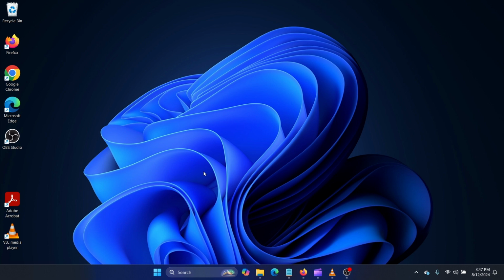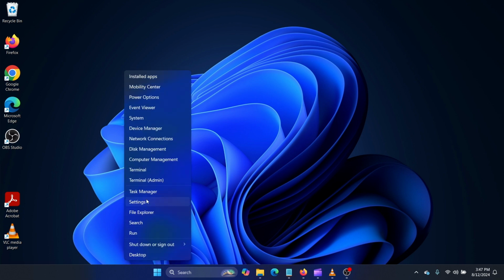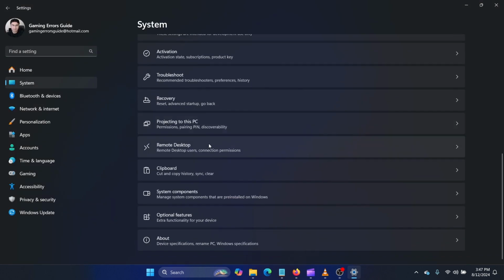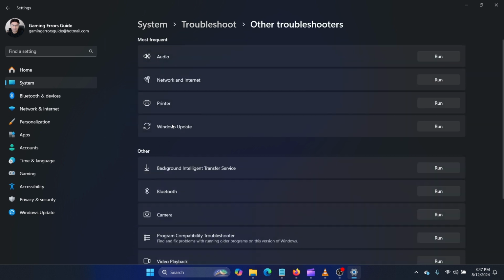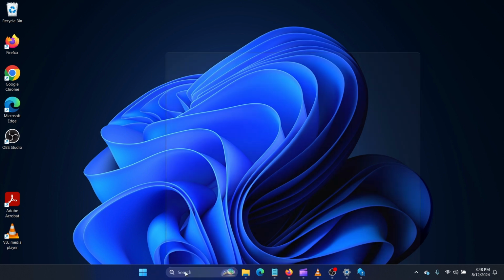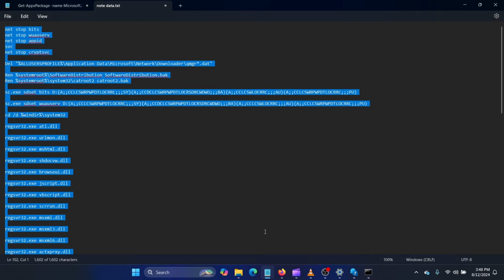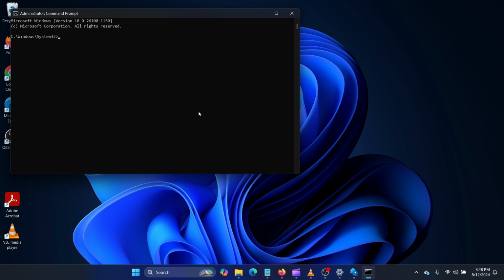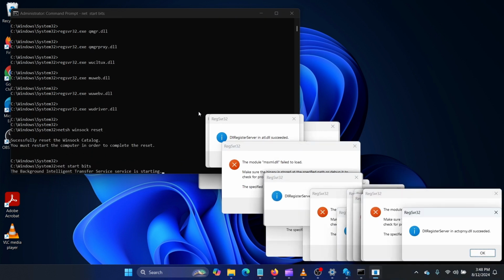How to fix ANY Windows Update error ENGLISH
Video Title: How to fix ANY Windows Update error

Learn how to fix ANY Windows Update error with this comprehensive guide! We’ll walk you through the steps to resolve common update issues and get your system running smoothly again. Follow our easy instructions to troubleshoot effectively.